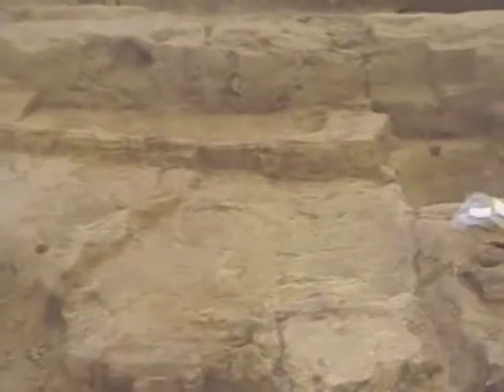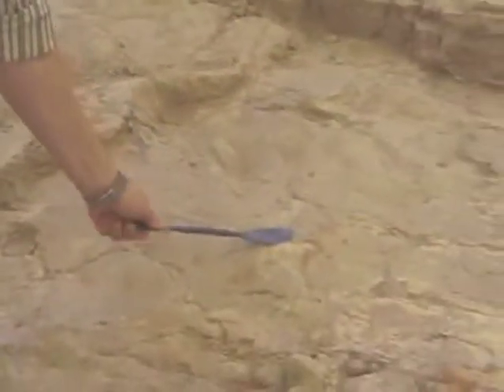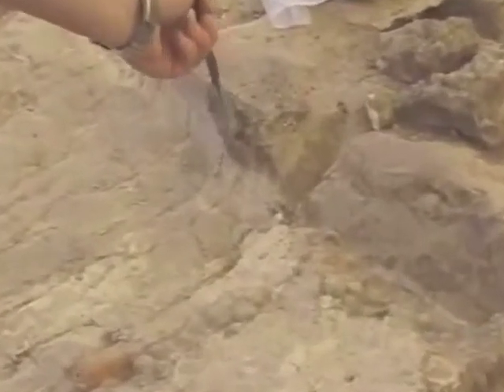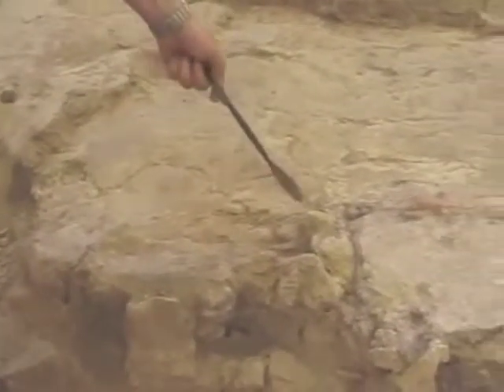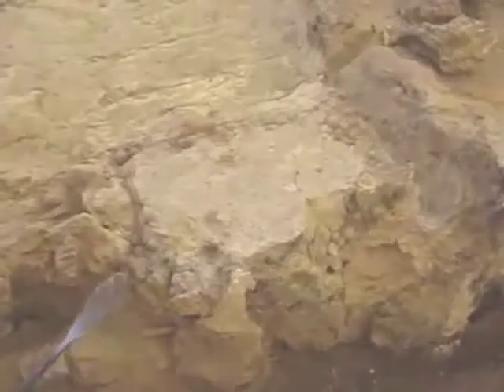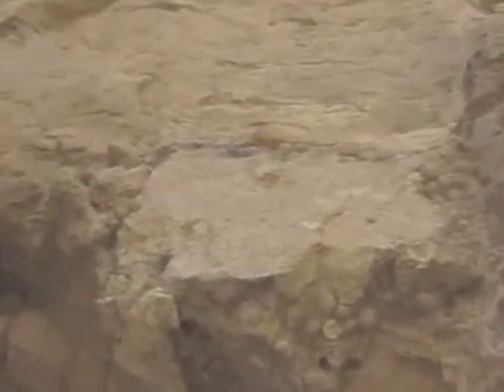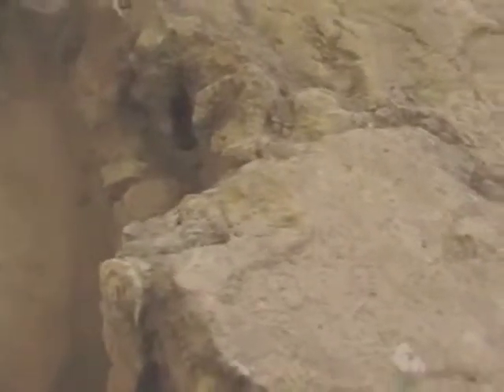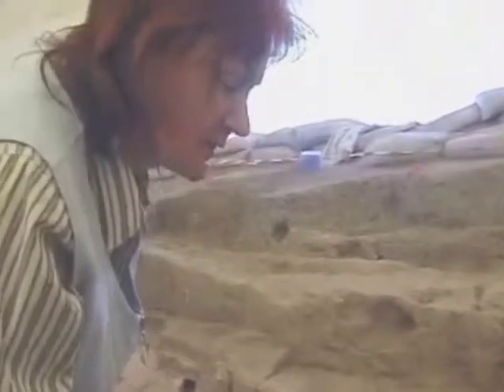LHotH BACH 061301 centerSpace158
Video diary (12 June) of the excavation of the central part of Space 158 in the west of Building 3 (oven F.646, clay ball container F.758) in the BACH Area  of Çatalhöyük  recorded on June 13, 2001; participant Mirjana Stevanovic; videographer: Michael Ashley, Jason Quinlan